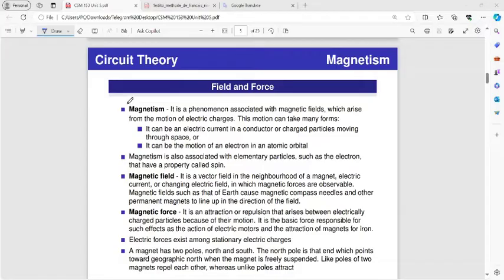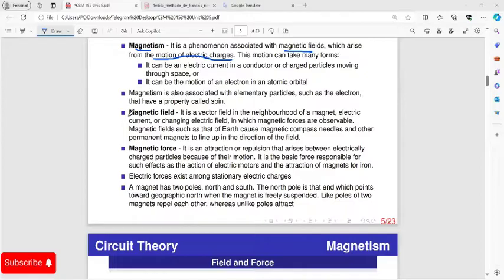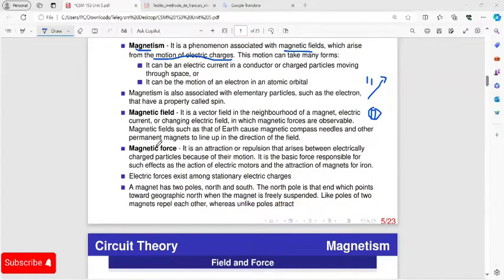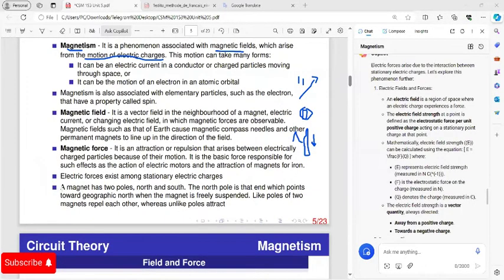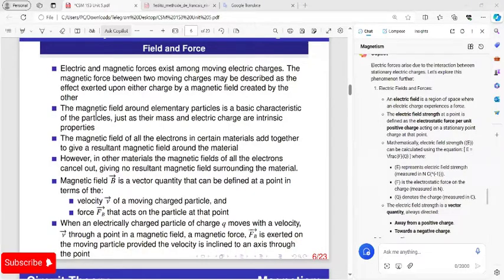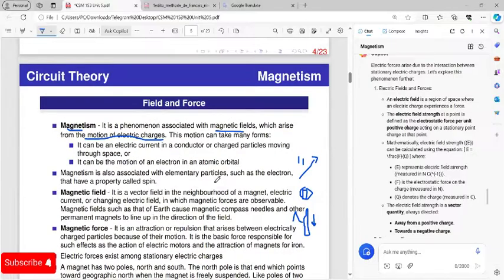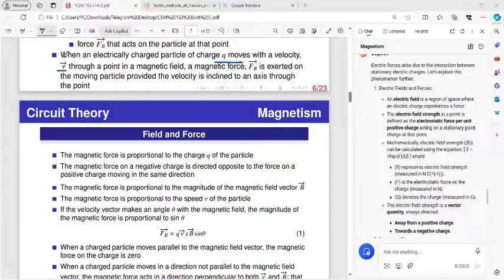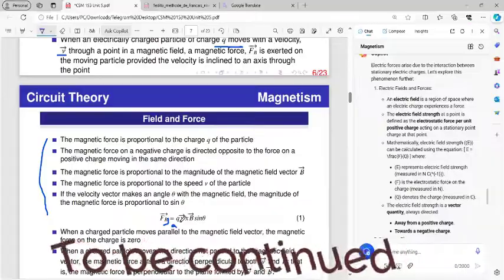Magnetism Field and Force